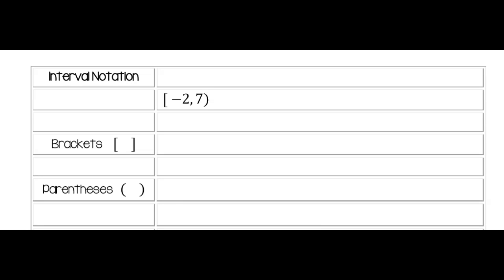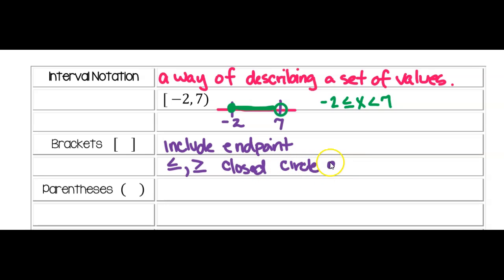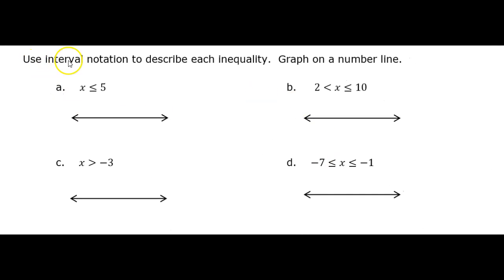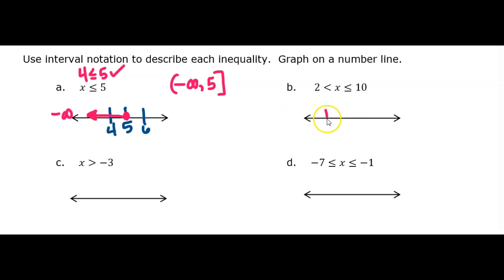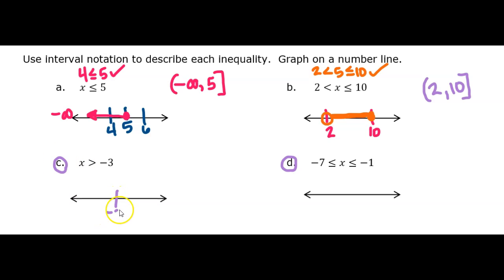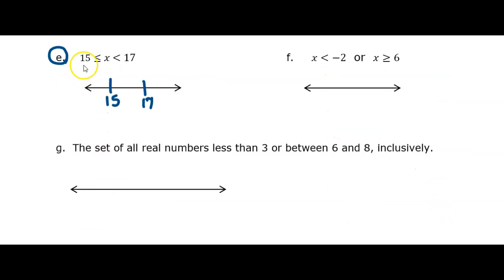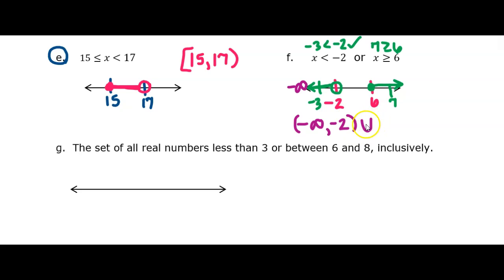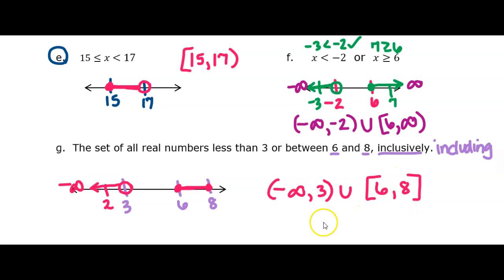Interval Notation (Part 2)